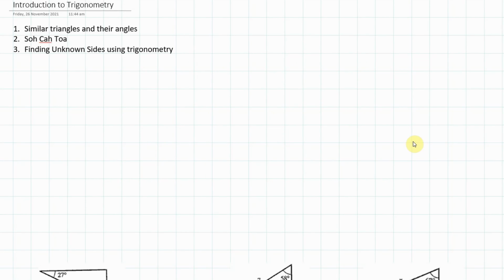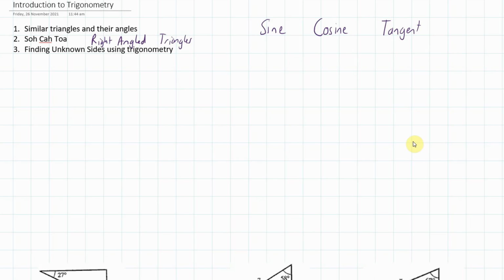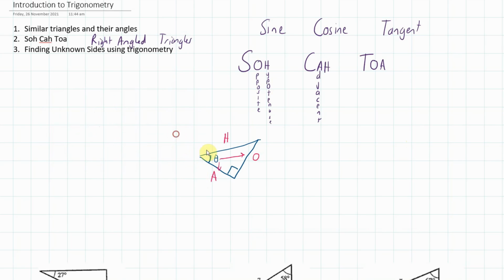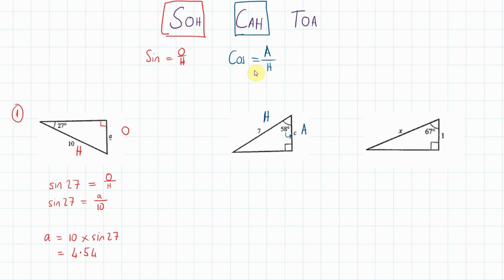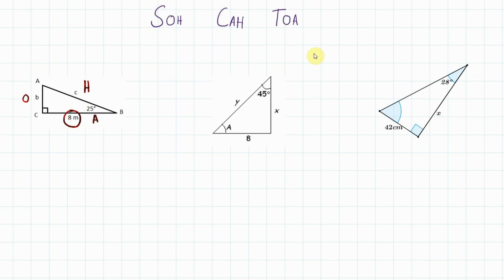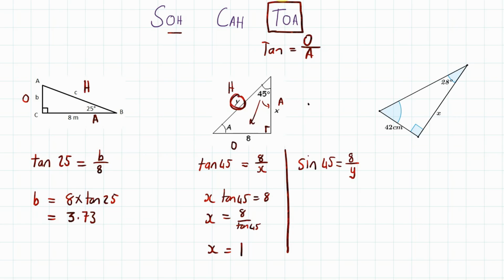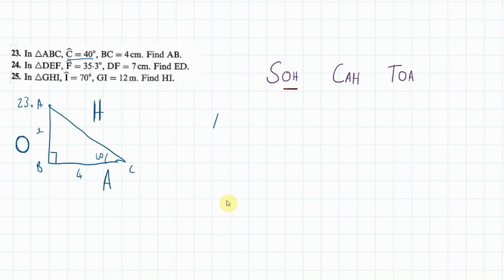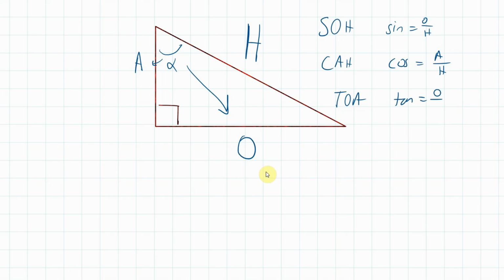Secondary 1 - Extension - Trigonometry - Introduction to Right Angled Trigonometry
In this video I explain SOH CAH TOA and show you how to find an unknown side using Sine, cosine or tan when you have a known angle and one side in a right angled triangle.